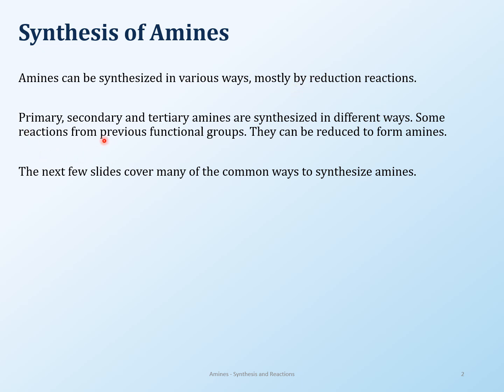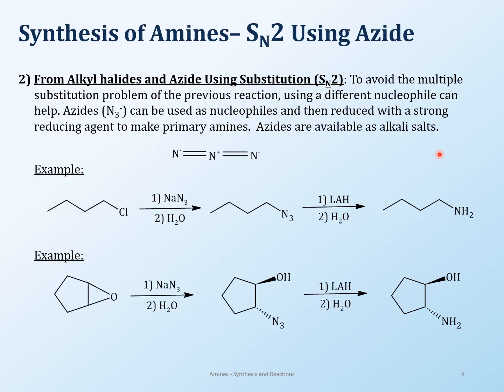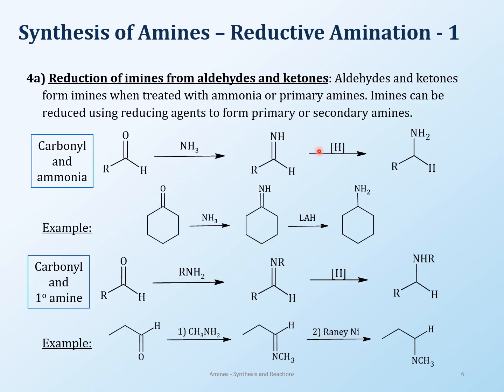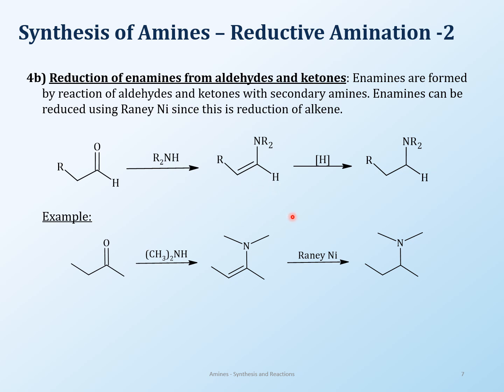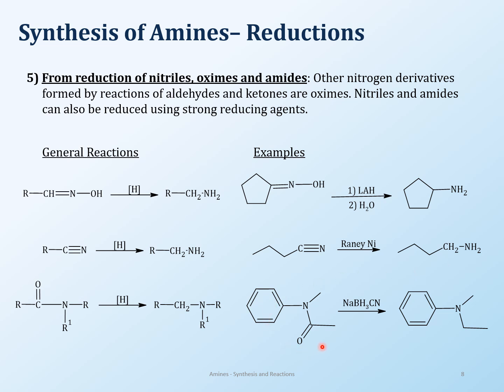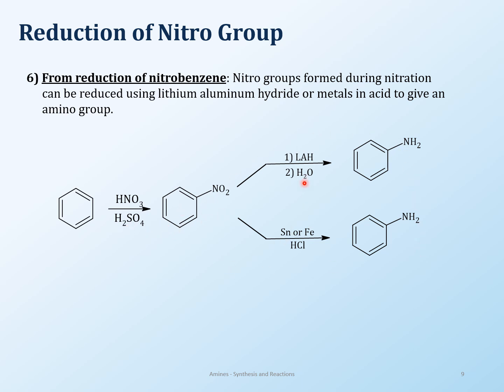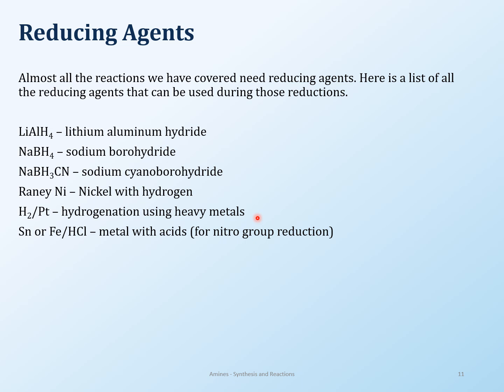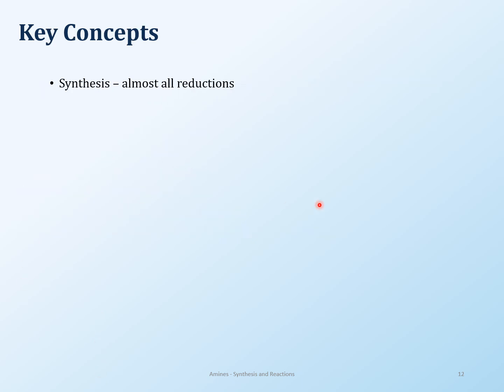09 2AminesSyn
Amines - Synthesis